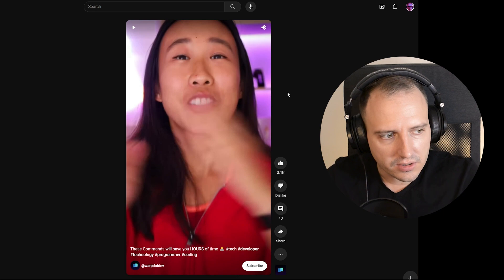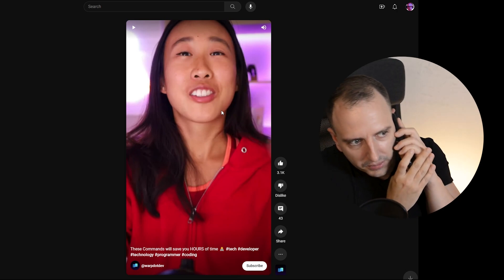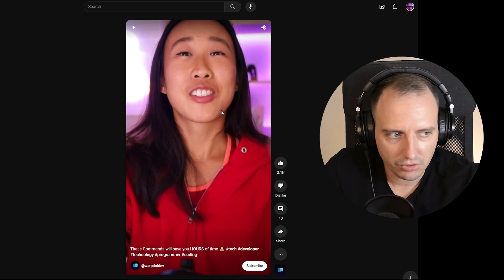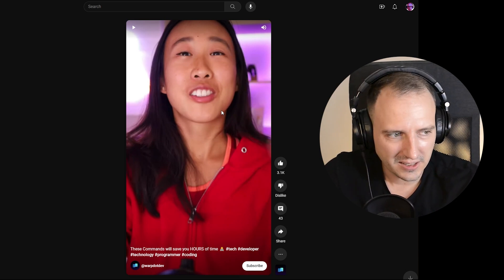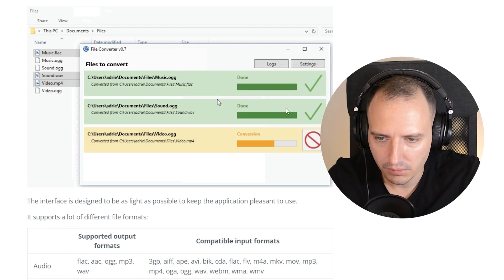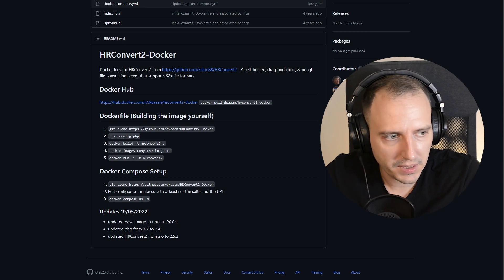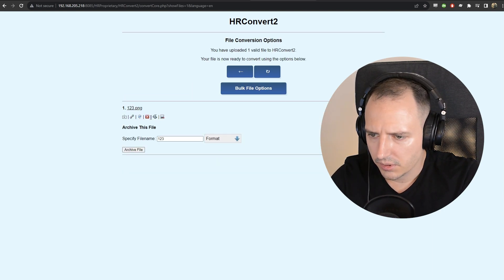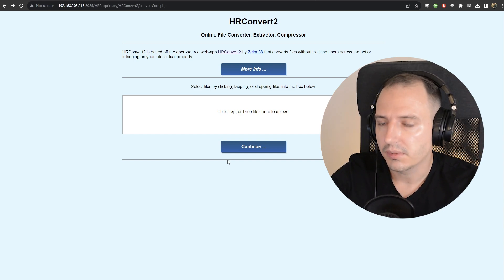How to Convert ANY File Simply WITHOUT using a Terminal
Learn how to convert any file via a FREE tool & via a self-hosted file conversion solution. Super easy to setup, no hassle.

There are plenty of free software with nice UI to make file conversions easier. In this video I show why using this alternative might be simpler for most people instead of the command line.

With only a single google search you can find self-hosted solutions,  the chances are they will also support Docker or other easy to use deployment solution.

by @warpdotdev